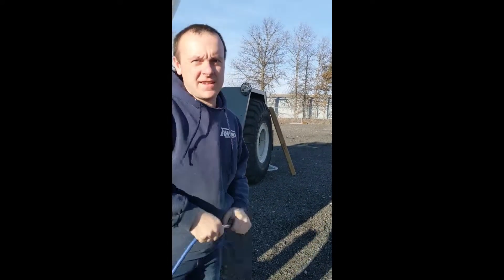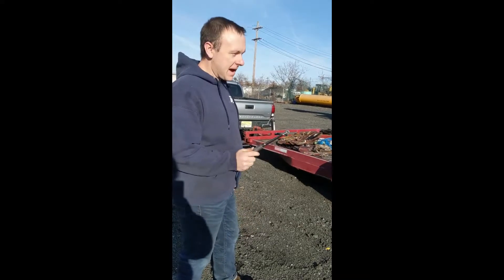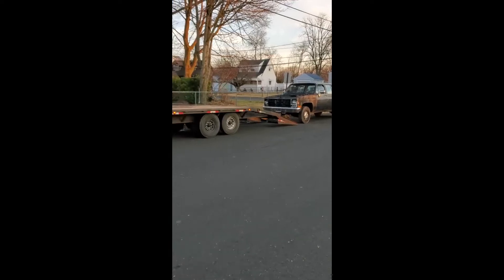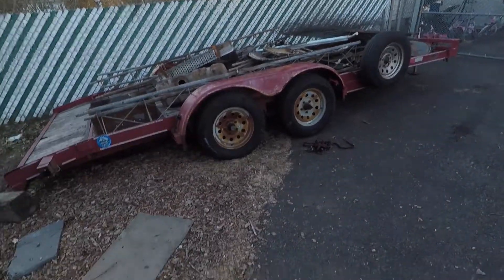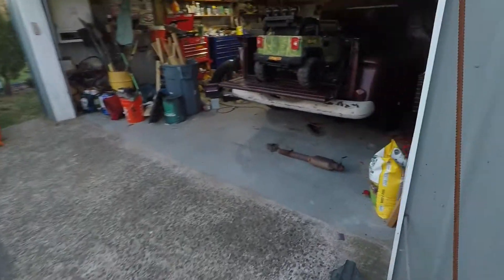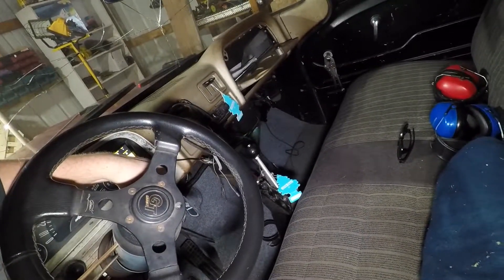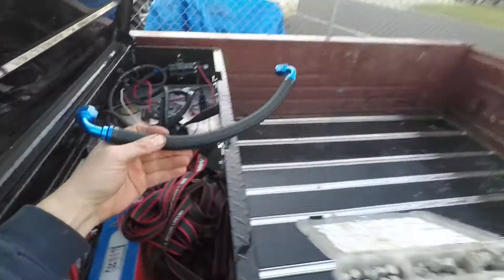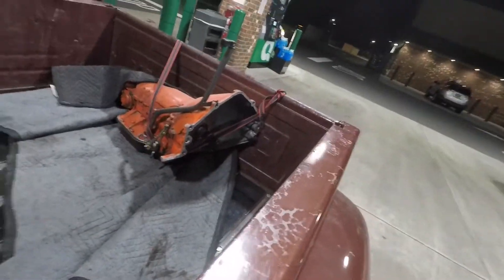Cornpop the C10 does shop-truck activities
The cold weather has been rough on the Ethanol soaked fuel lines.  I discovered a leak on Cornpop while trying to get a new Camaro Transmission.